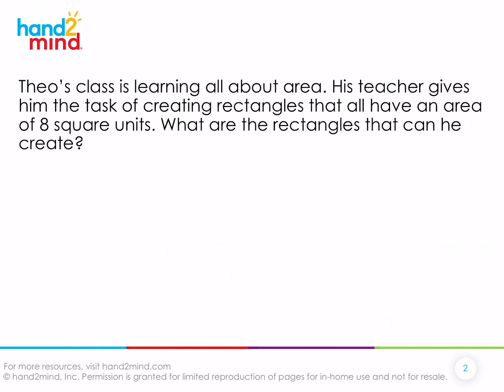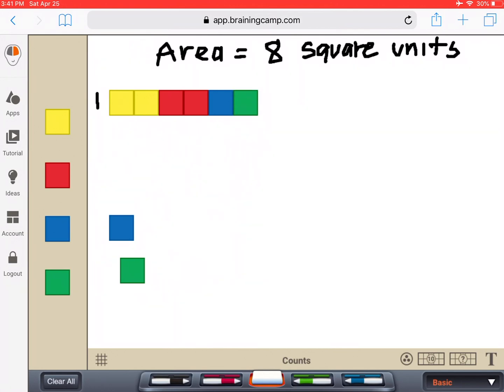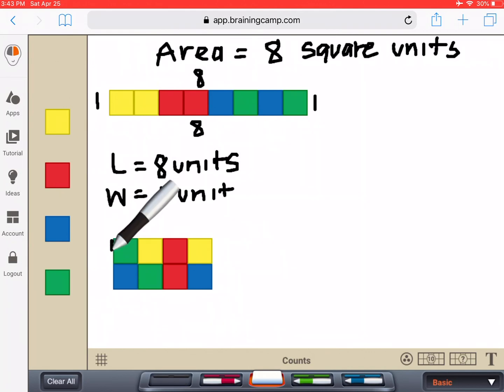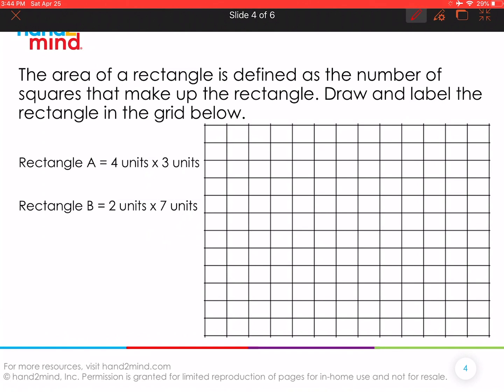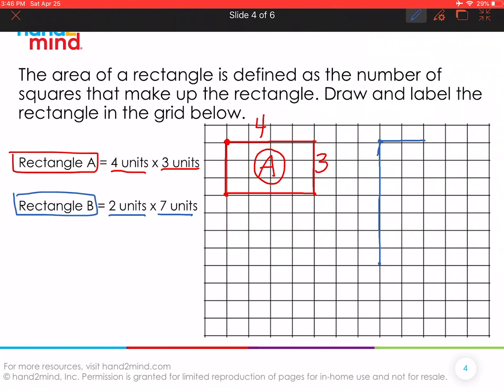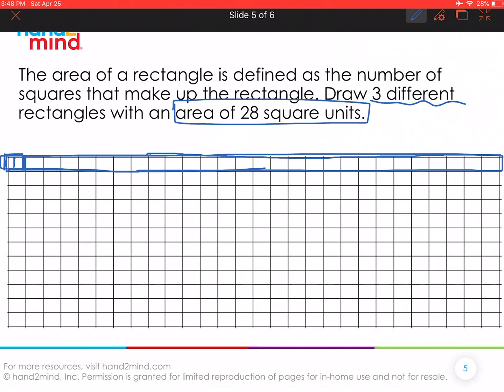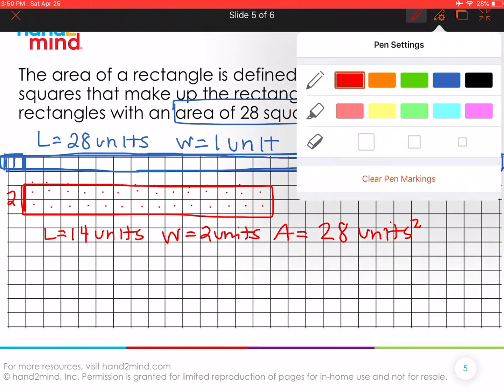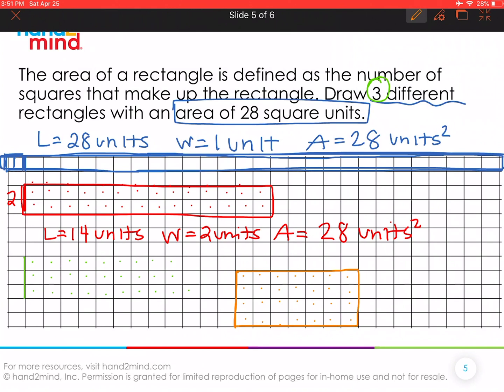hand2mind Create Rectangles With a Given Area Math Lesson, Grade 4, Week 7, Day 2